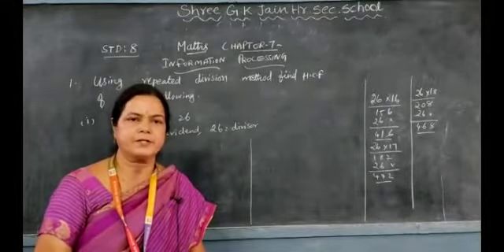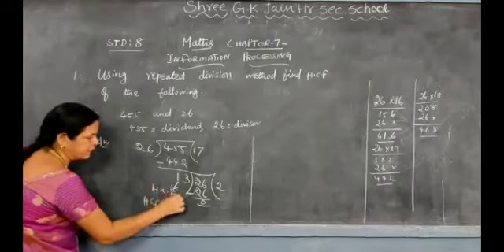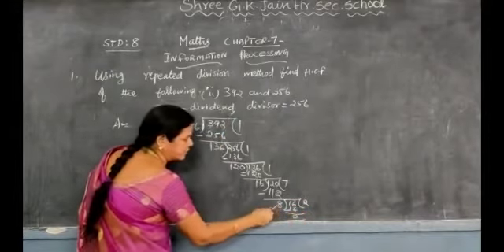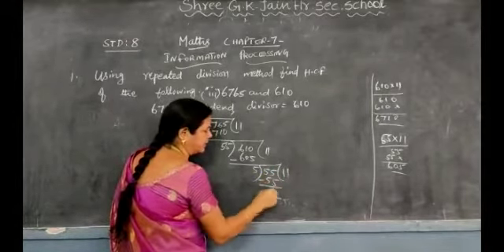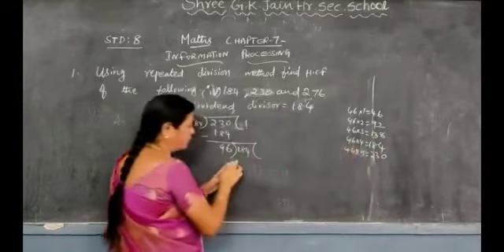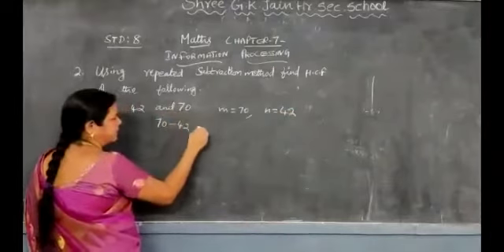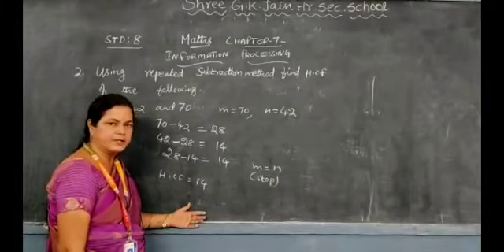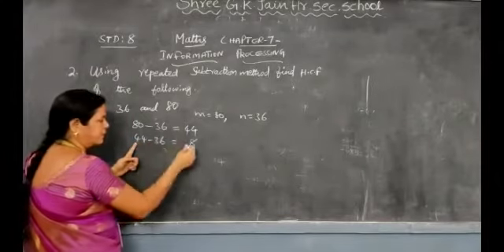Information processing - Maths chapter 7, 8th std by Mrs.Paravarthni